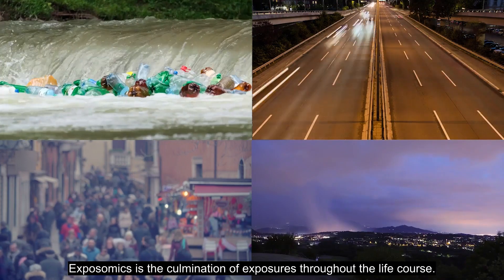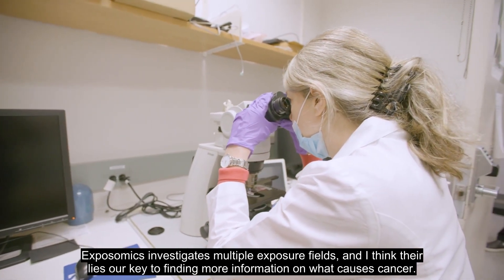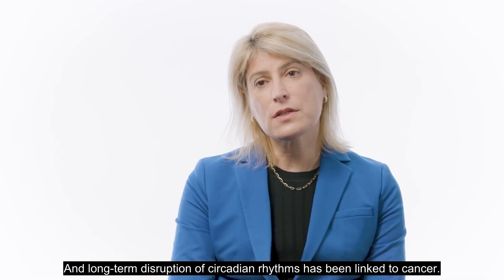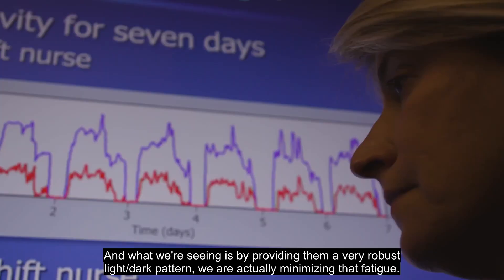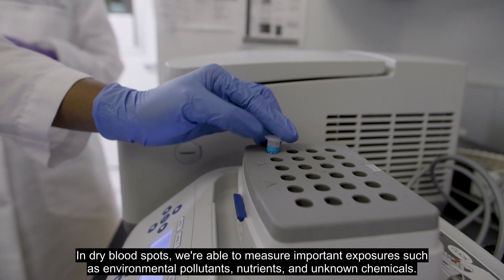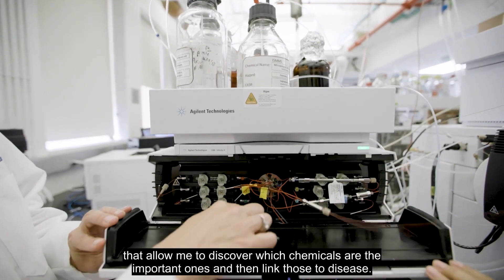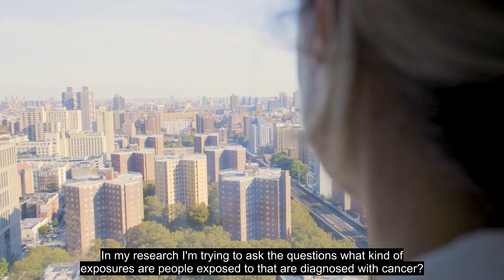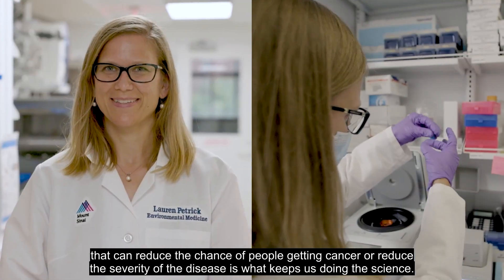Cancer and Exposomics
The Institute for Exposomic Research envisions a world where we prevent disease with environmental origins and improve health outcomes for all, from the earliest stages of child development to later stages of adulthood.